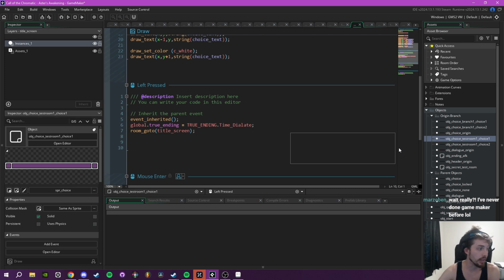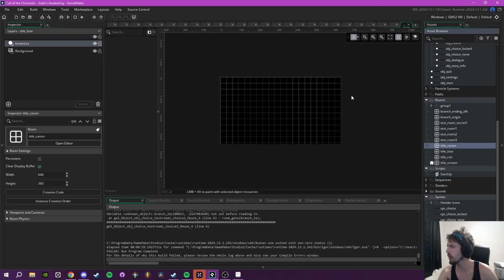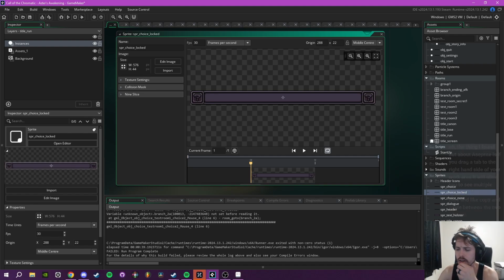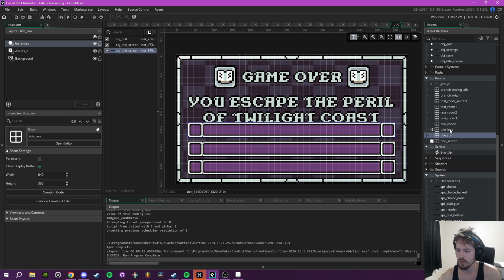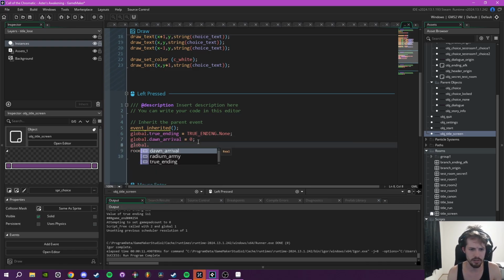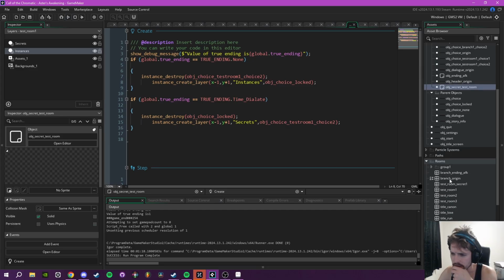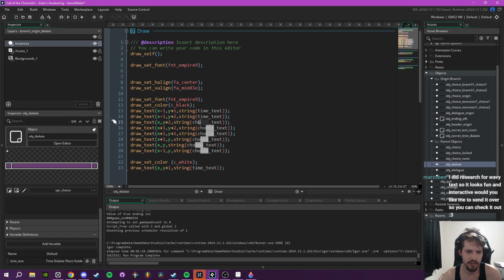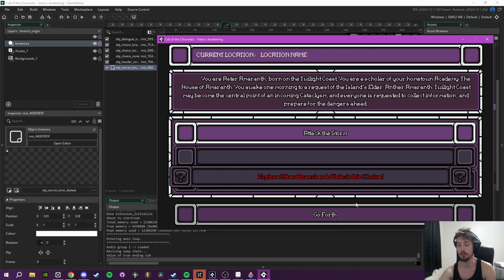Call of the Chromatic DevLog #16: Testing Our Secret Code !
In our Choose your own adventure, some options are hidden, until other options have been explored, before AND after! Try to figure that one out !
I had a headcold so it was a shorter vod, but I hope you guys enjoy it nontheless.

We stream live every Friday Saturday and Sunday on twitch, check us out here: